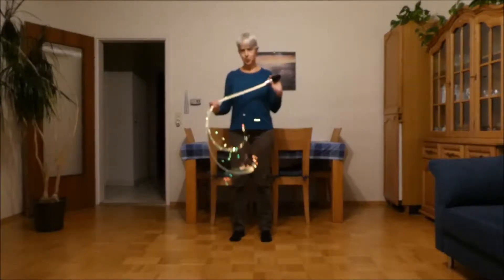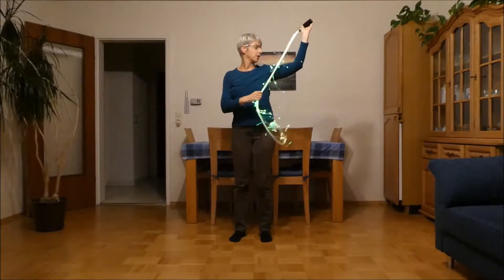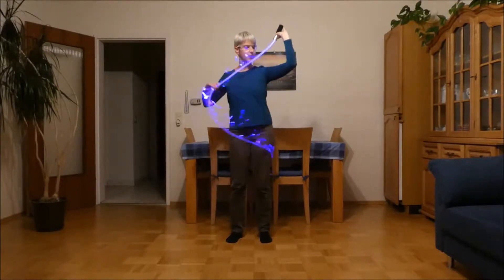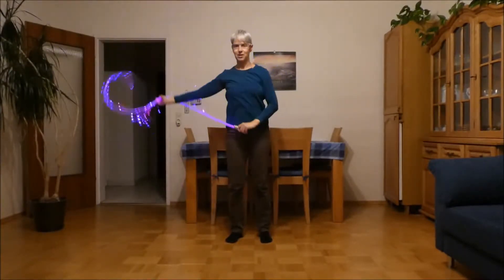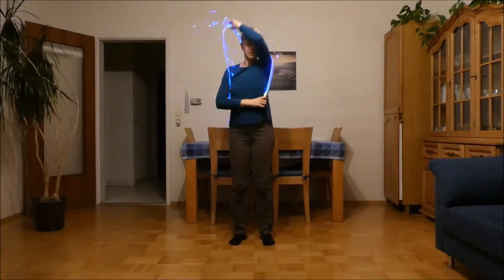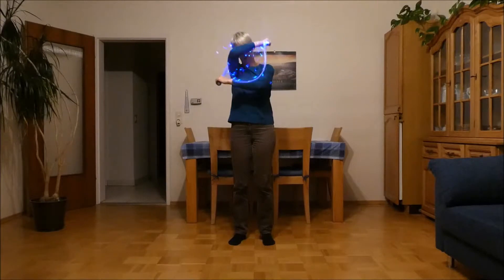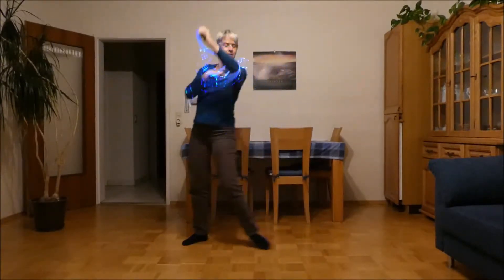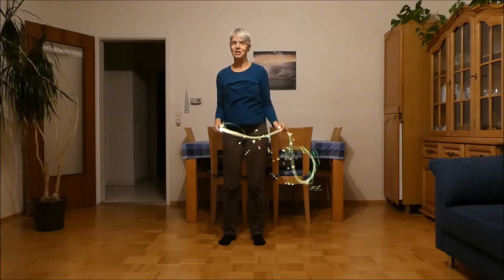Light Whip Tutorial: Gumbys Part III - Linking the "Front-to-Front" versions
Light Whip Trick Tutorial: How to do Gumbys with a fiber optic whip (aka fiberwhip, light whip, lightwhip, Pixel Whip, FiberFlies, Space Whip, BitWhip)
Part III: Linking the "Front-to-Front" versions
Level: Beginner

The name “Gumbys” comes from the old school glow stringers and poi spinners and refers to all the twisted motion.
Huge thank you to Alien Jon for his tech diary video! For more gumby-ideas check that one out:

0:00 Introduction
1:05 Linking both versions in the same direction. "Sofa-side"-hand leading (if you mirror me, you can follow along with your right hand leading)
2:42 Liking both versions in the same direction. "Dragon-tree-side"-hand leading (if you mirror me, you can follow along with your left hand leading)
3:37 Linking both versions by switching back and forth